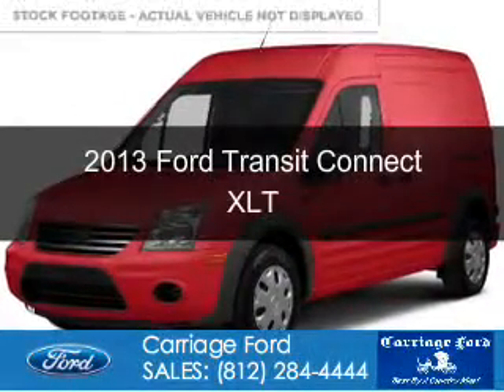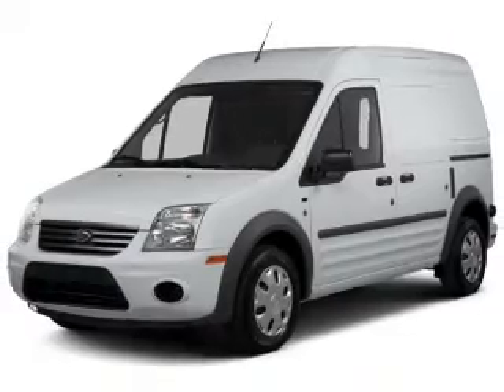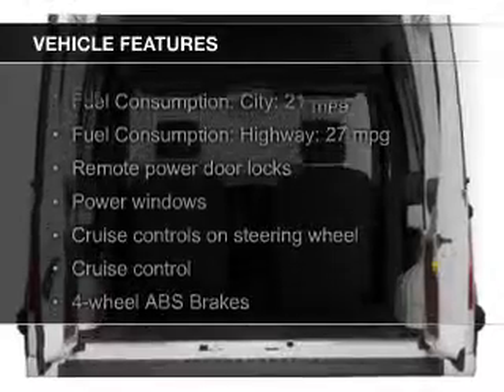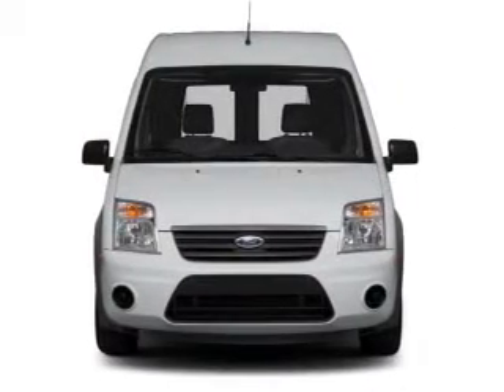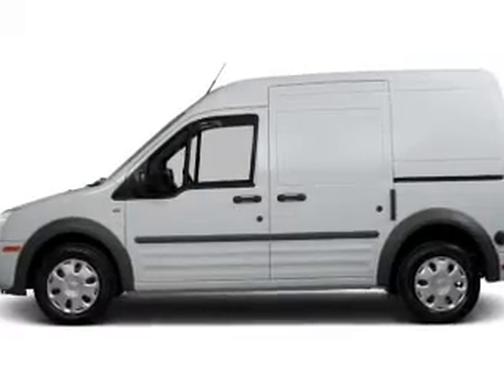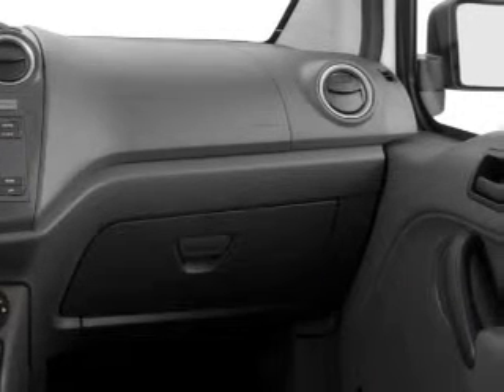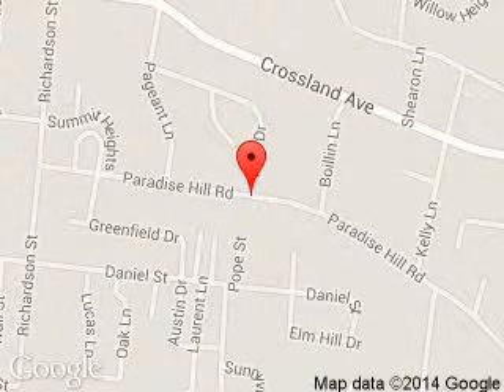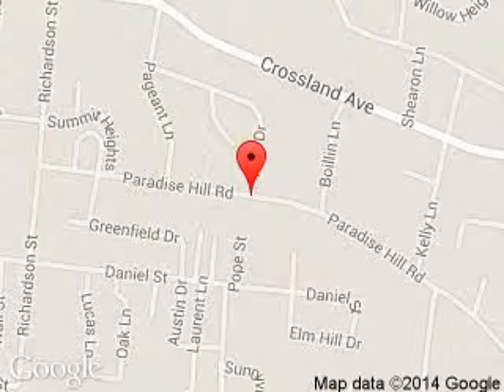2013 Ford Transit Connect - Clarksville IN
Phone:
Year: 2013
Make: Ford
Model: Transit Connect
Trim: XLT
Engine: 2.0 liter inline 4 cylinder 16 valve
Transmission: 4-Speed Automatic
Color: Race Red
Mileage: 5308
Address:
908 E. Highway 131